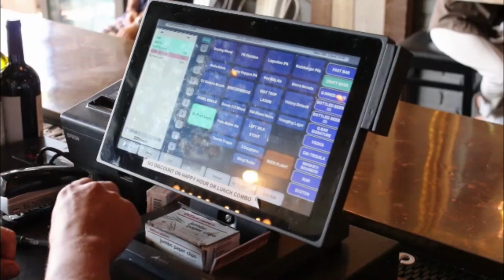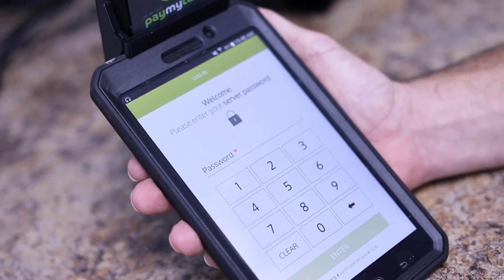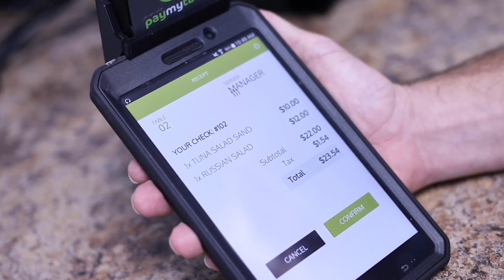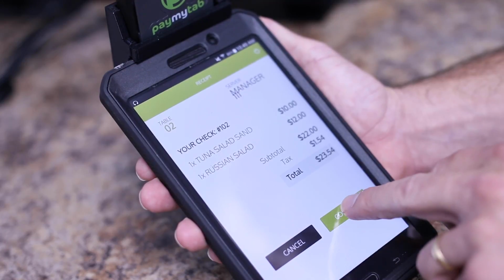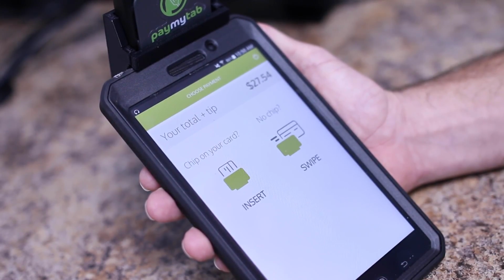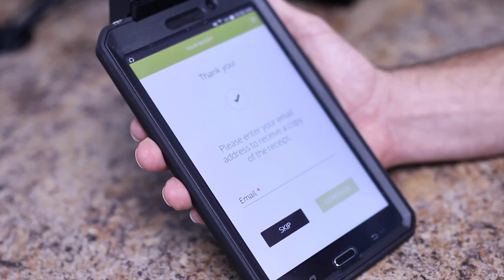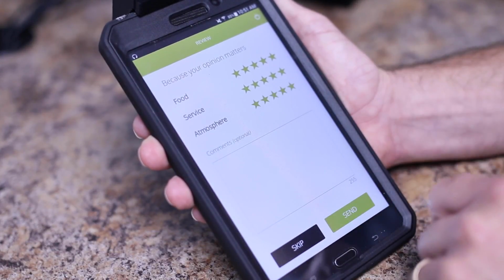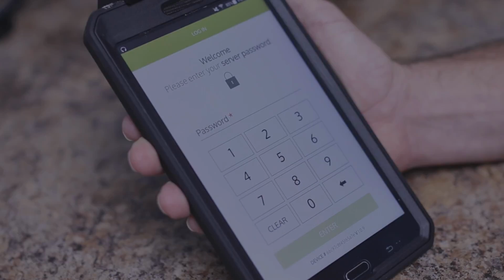This is PayMyTab